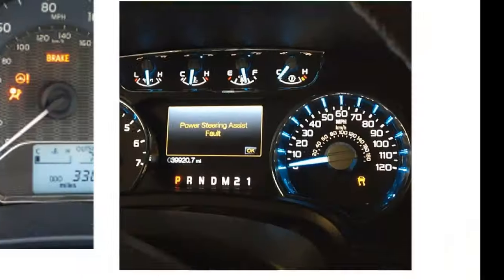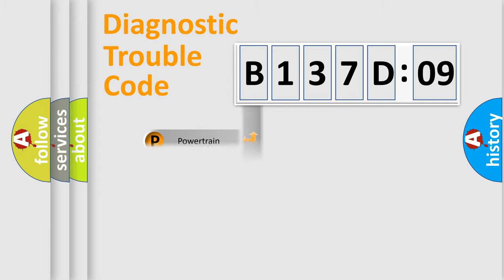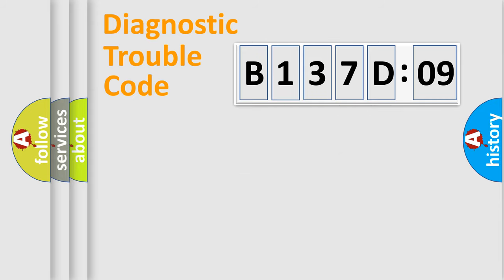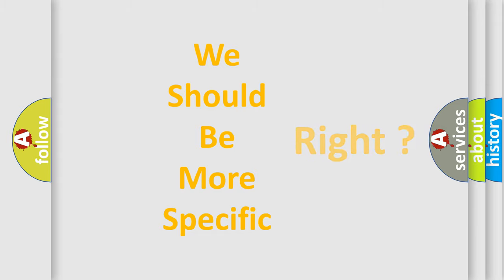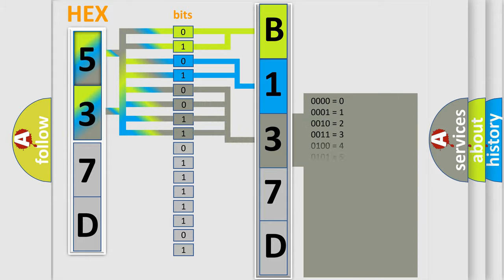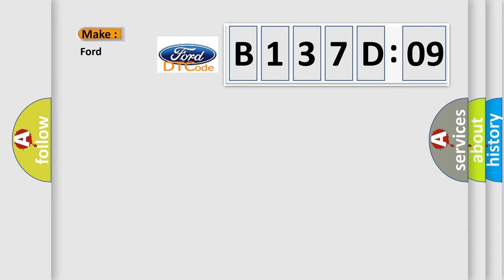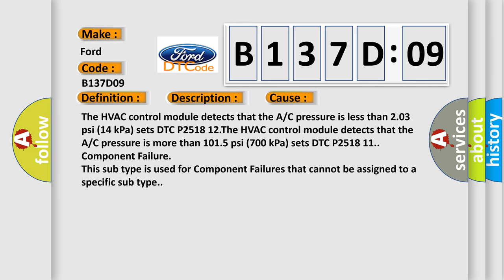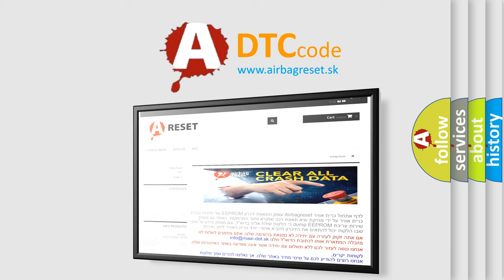DTC Ford B137D-09 Short Explanation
Contents:
0:21 Basic DTC analysis according to OBD2 protocol standard.
1:48 Insight into programming
2:58 A diagnostically understandable description of the Diagnostic Trouble Code
3:05 Basic error definition

Make:
Ford
Code:
B137D 09
Definition:
Description:
Cause:
Failure Type:
Component Failure